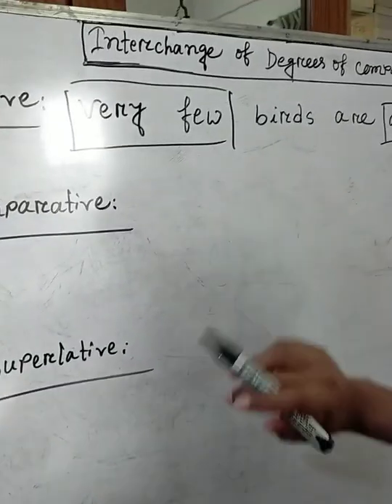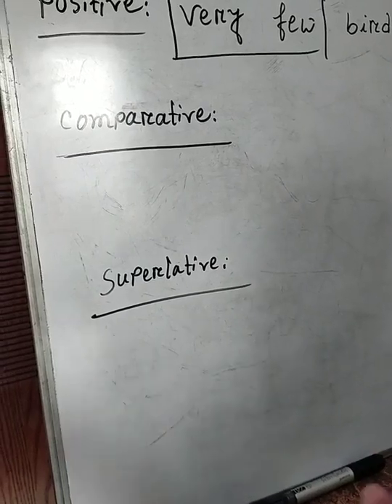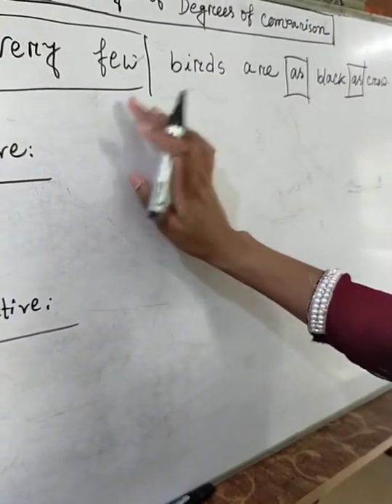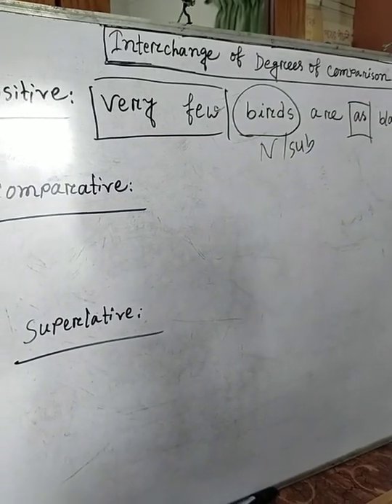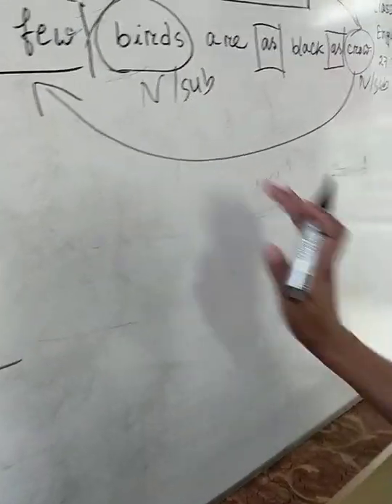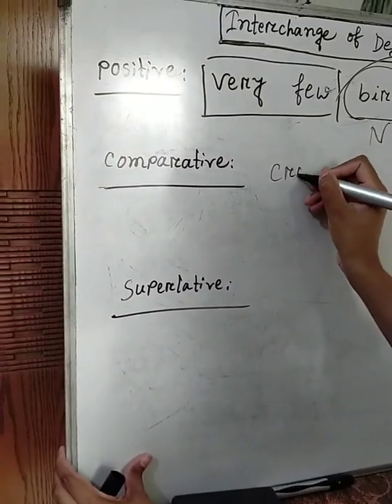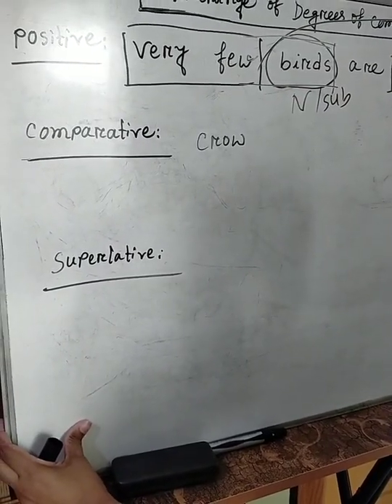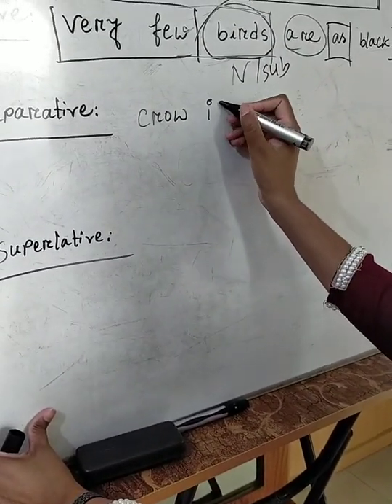Online Class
Class : 6
Subject : English 2nd paper
Teacher : Rokhsana Khanam Bonna